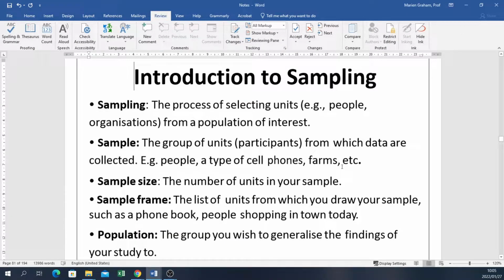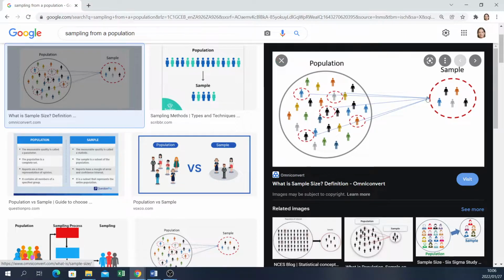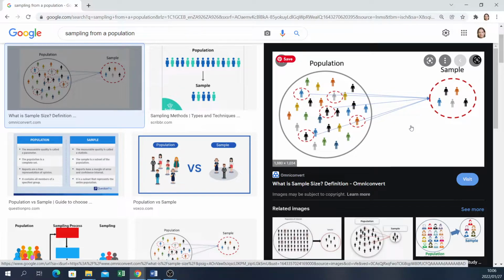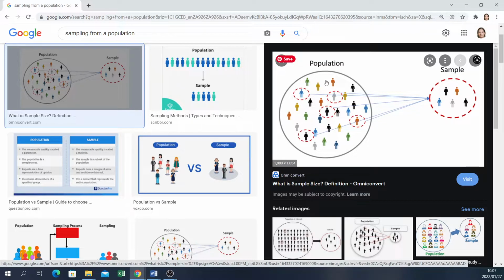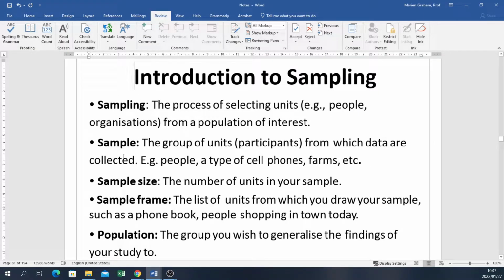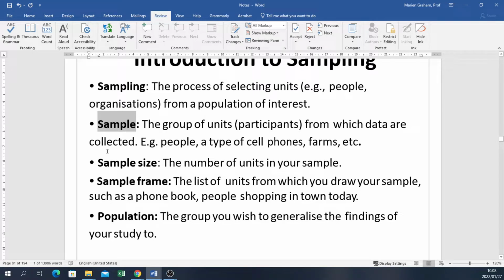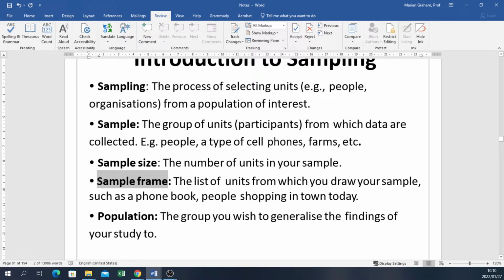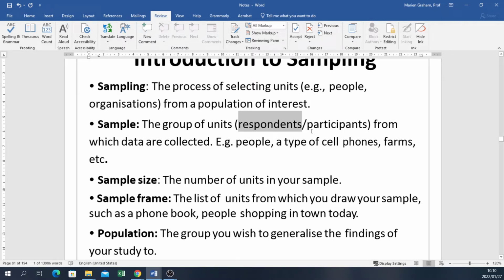Introduction to sampling 6 min